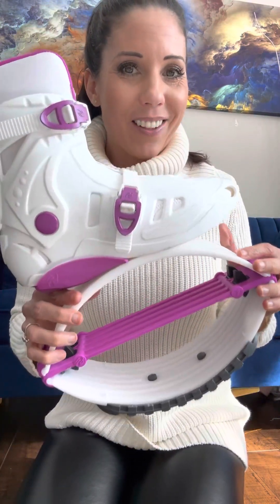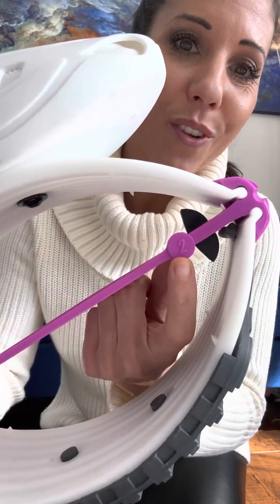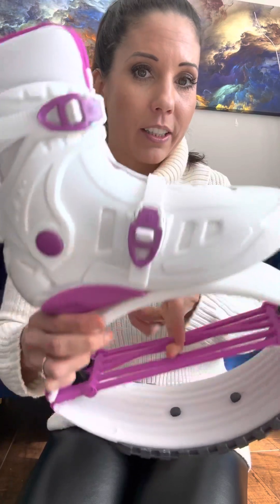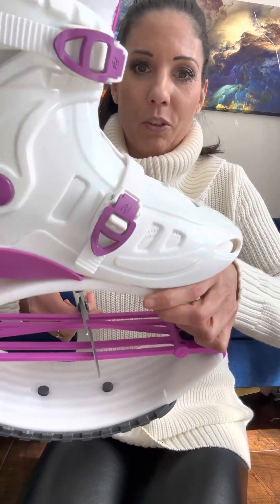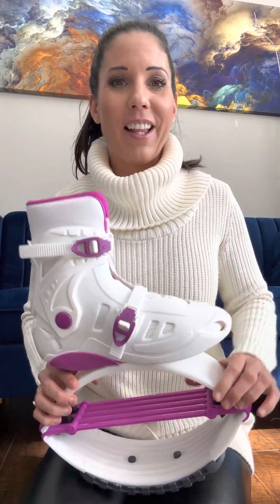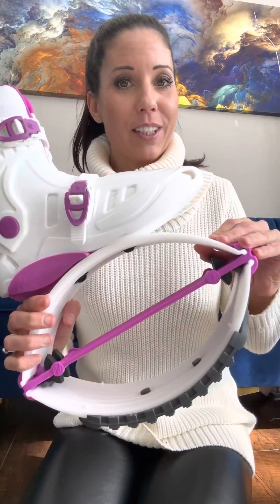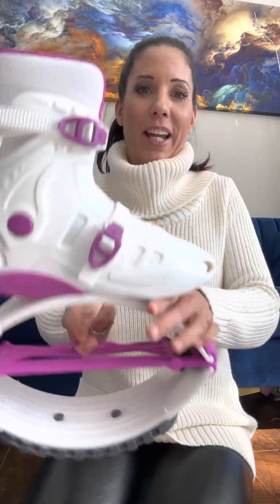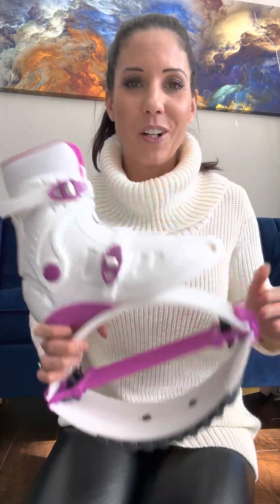How to make different strength of our fitboots elastic bands?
Want to customize the strength of your FitBoots elastic bands? It's easy! Simply adjust the length of the bands to create different levels of resistance. Shorter bands provide more resistance, while longer bands offer less. This allows you to tailor your workout to your individual fitness level and goals. Whether you're a beginner or an experienced athlete, FitBoots elastic bands can be modified to suit your needs. Experiment with different band lengths to find the perfect level of resistance for your workout. Get started today and take your fitness routine to the next level with FitBoots!

We believe that anyone can be fit at any age, at any size, we just have to find an exercise that we truly enjoy and stick with it.